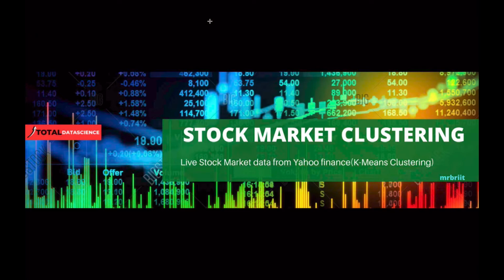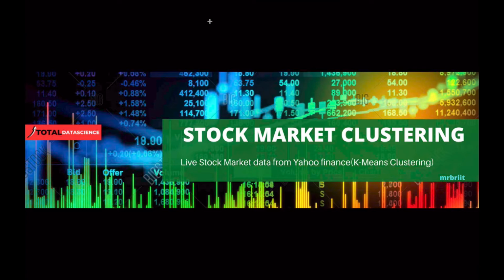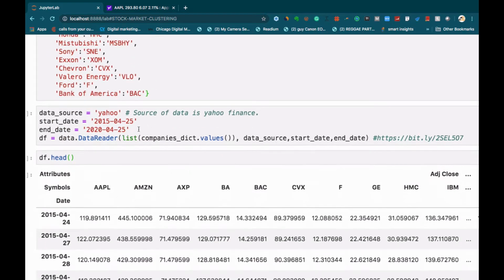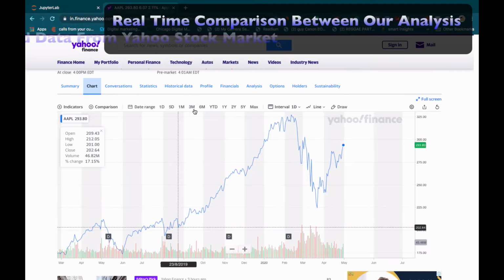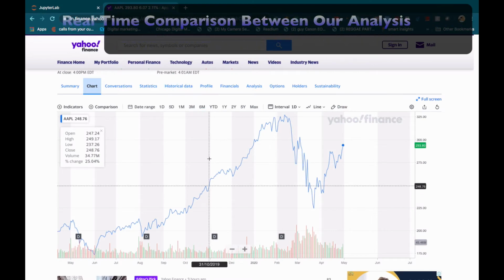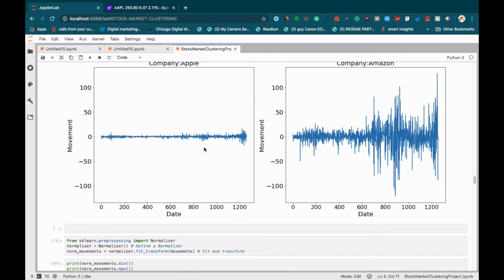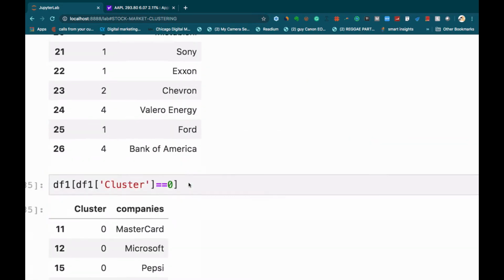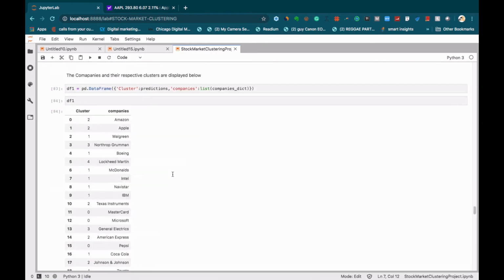Stock Market Clustering-(PART 1)-Live Data From Yahoo Finance | Machine Learning Projects| K-Means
In this project, we will be extracting live Stock Market data from yahoo finance. We will find similarities amongst various companies using their stock market prices and then cluster them into different clusters using the K-means algorithm.

Note that is an unsupervised machine learning problem and will use an unsupervised machine learning technique with the help of the K-means algorithm

NB: "pandas_datareader" extract data from various Internet sources into a DataFrame. Currently, the following sources are supported:

    Yahoo! Finance
    Google Finance
    St.Louis FED (FRED)
    Kenneth French’s data library
    World Bank
    Google Analytics